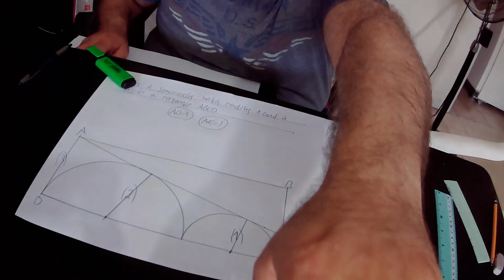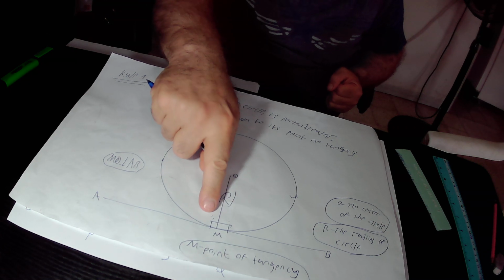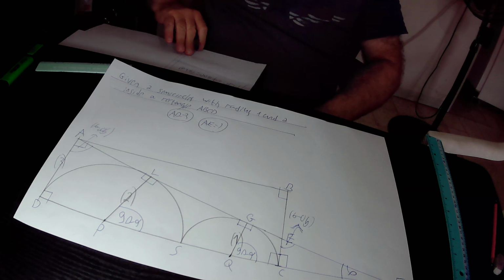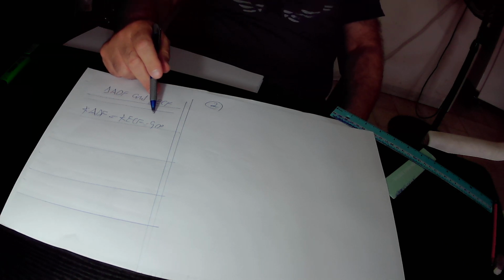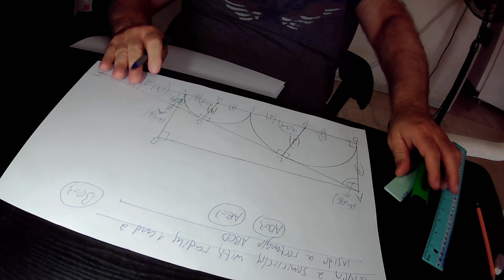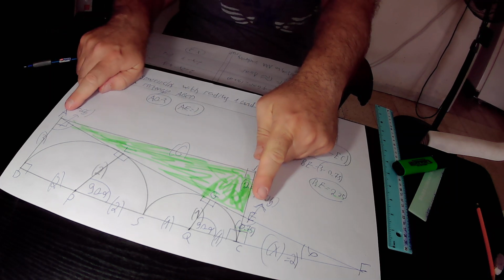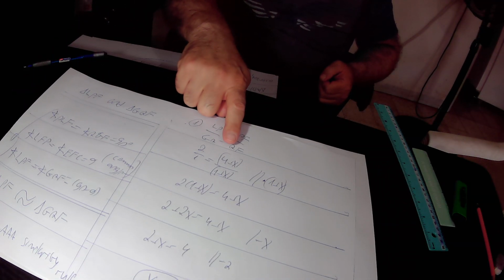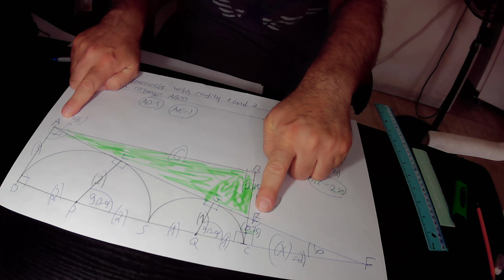A Nice Geometry Problem | Find the missing length